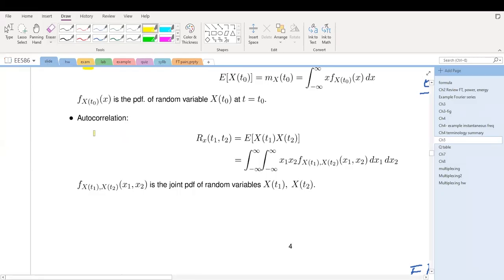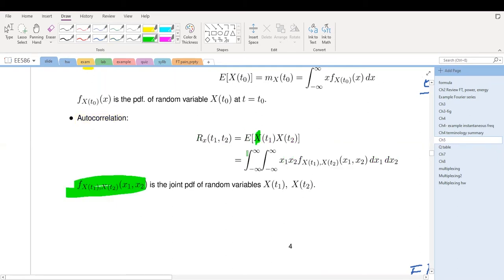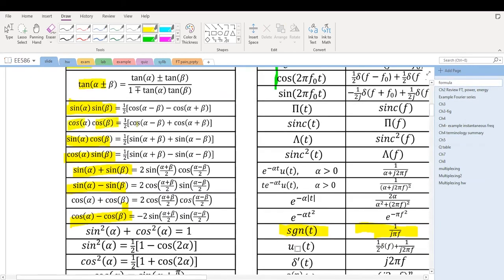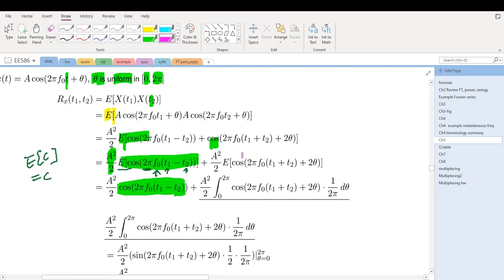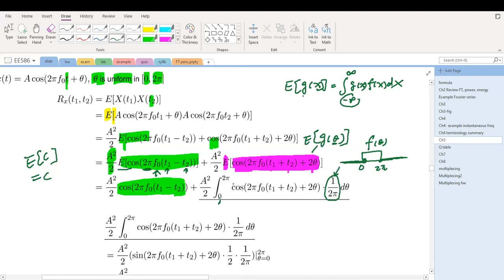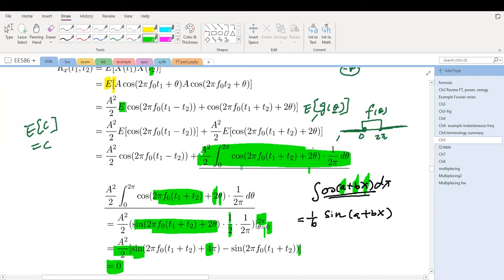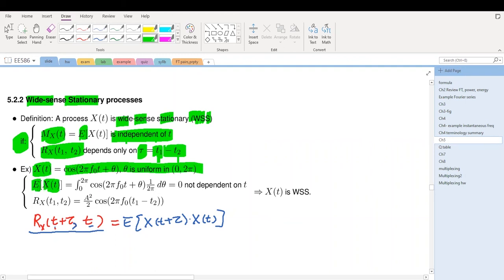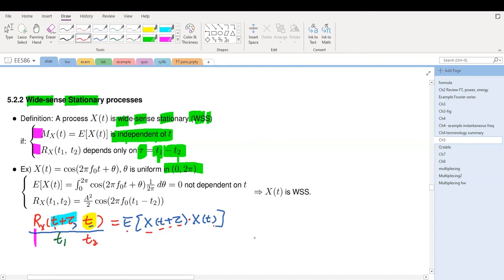Intro Communication Systems --- ch5 Random process autocorrelation